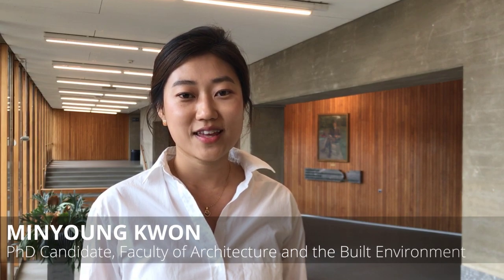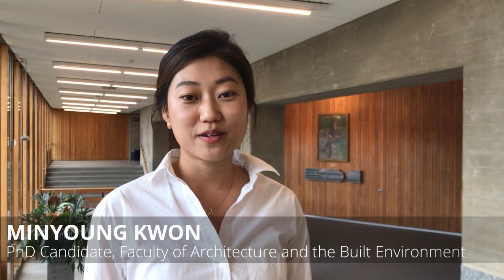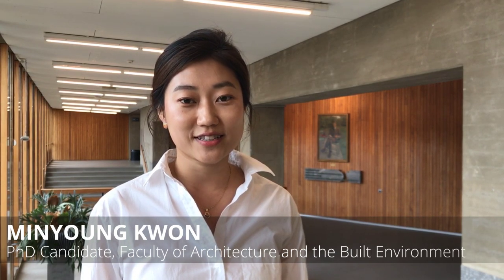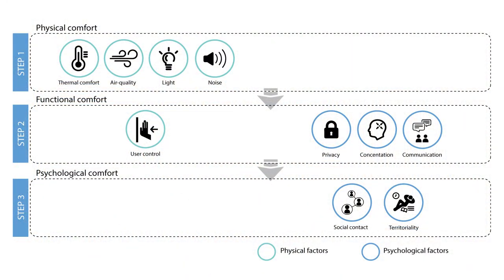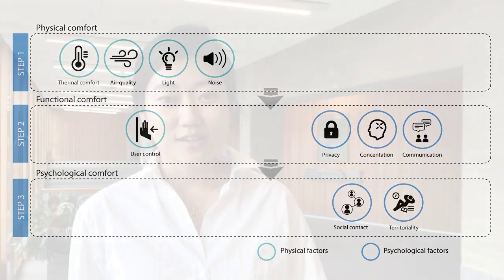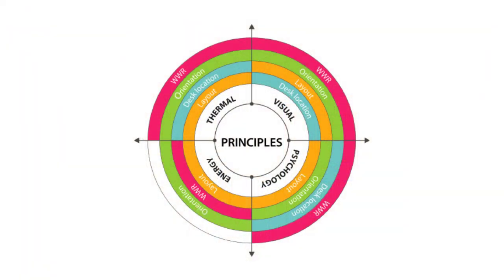TU Delft - Urban Energy Platform - Research Pitch Minyoung Kwon, BK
This is the first episode of a series of pitches in which we want to show the variety of research around the topic of urban energy at TU Delft . Minyoung Kwon is PhD candidate at the Faculty of Architecture and the Built Environment. Her research focuses on design principles for user experience in the context of energy efficient office renovations.

The Urban Energy Platform of the TU Delft is working on innovation to deliver a carbon-free urban energy system in 2050.